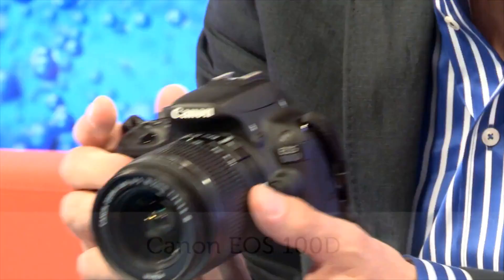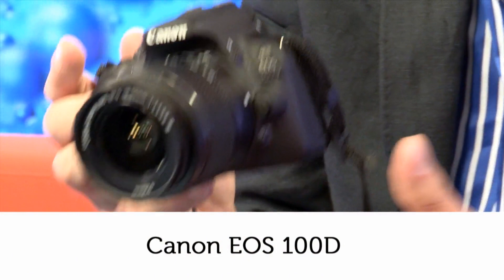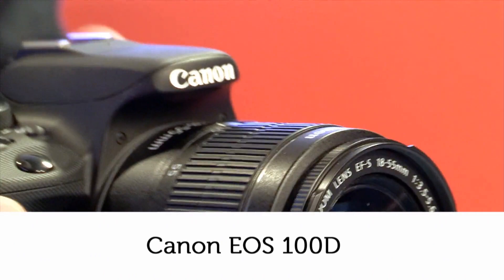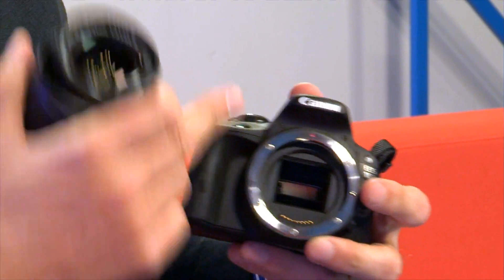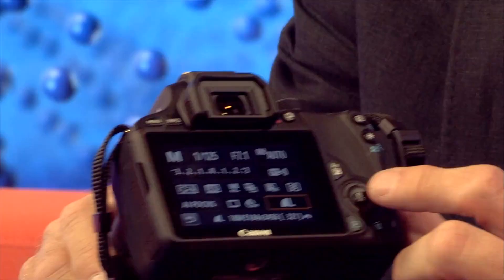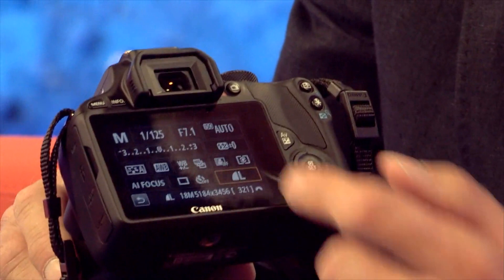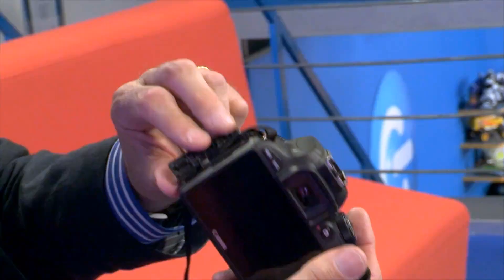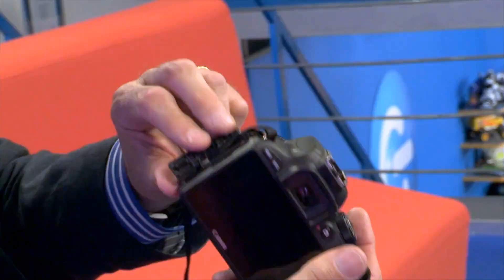Canon 100D DSLR Camera reviewed by Jon Bentley from The Gadget Show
Jon Bentley, presenter of The Gadget Show, reviews the Canon EOS 100D 18 megapixel Digital SLR Camera.

The full-featured EOS 100D shoots 18-megapixel photos that are overflowing with beautiful detail and bursting with vivid colour.

At the core of the Canon SLR is a CMOS image sensor that captures unprecedented image detail to produce a sharp and high-clarity image every time.